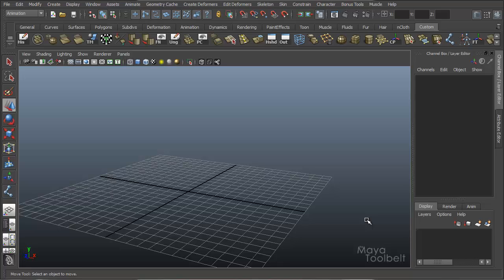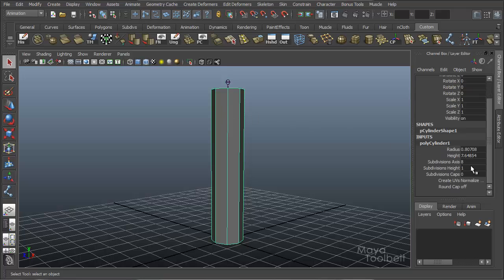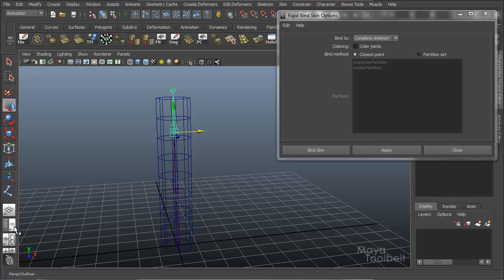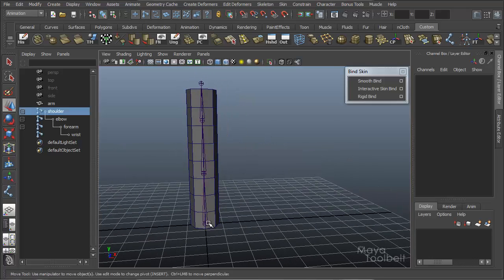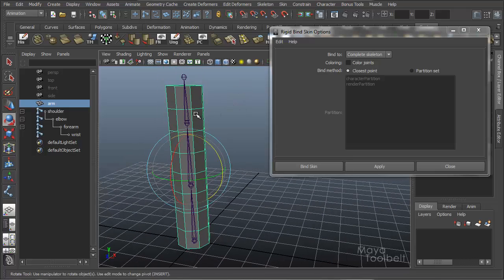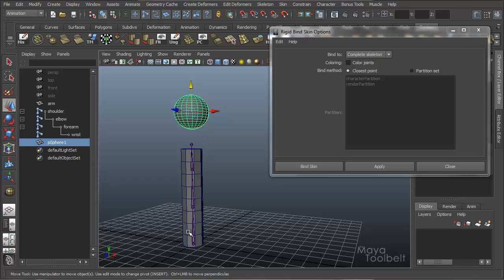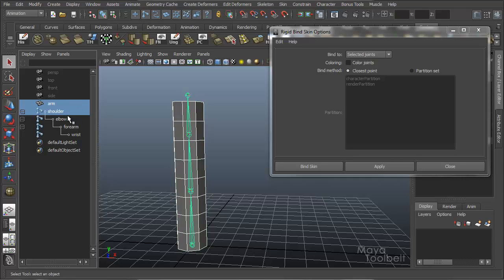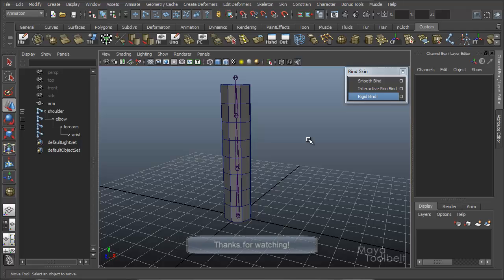The Maya Toolbelt - Rigid Binding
A lesson going over rigid binding geometry to a skeleton.

An addendum video going over changes made to Rigid Bind in Maya 2016+ can be found